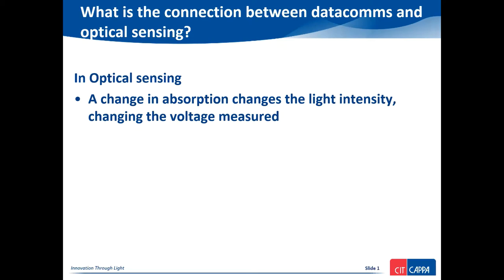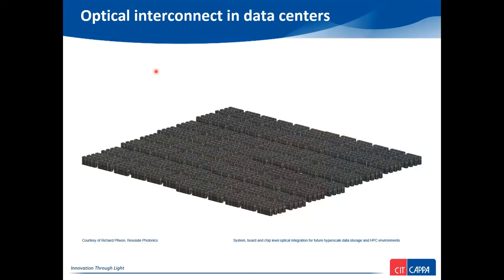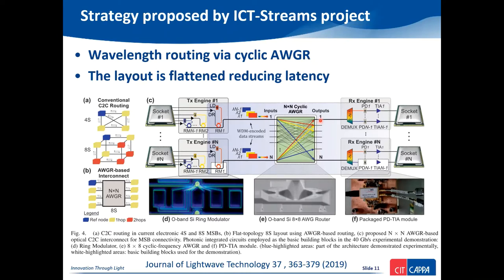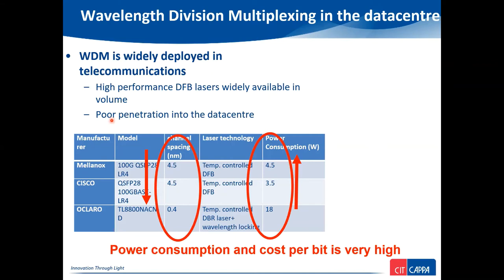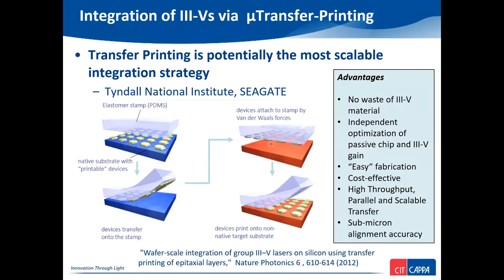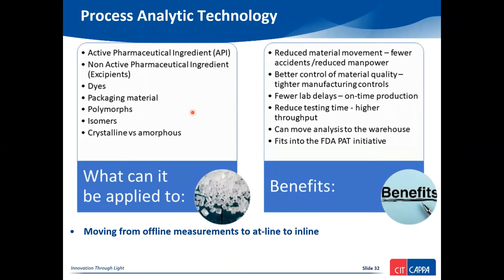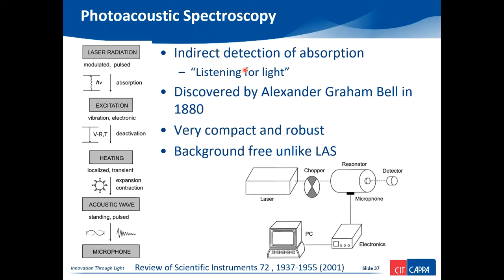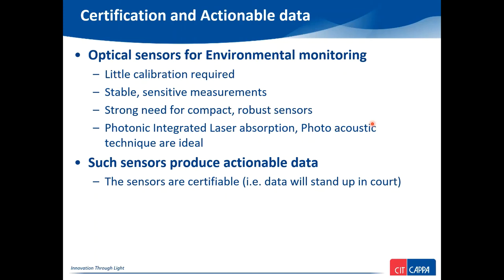Dr Liam O'Faolain - Horizons of Optical, Photonics and Emerging Sciences (HOPES) Webinar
0:00:00 Welcome
0:00:22 Dr O'Faolain's HOPES Talk
1:05:28 Advice for PhD students and ECRs

Dr Liam O’Faolain’s research group focuses on developing efficient lasers and innovative sensors based on nanophotonics and integrated photonics He spent 15 years at the University of St Andrews, before moving his research group to Cork Institute of in 2016, He is the author/co-author of more than 100 journal papers.